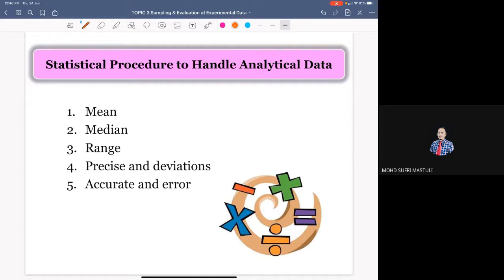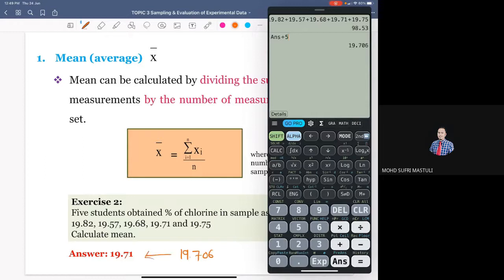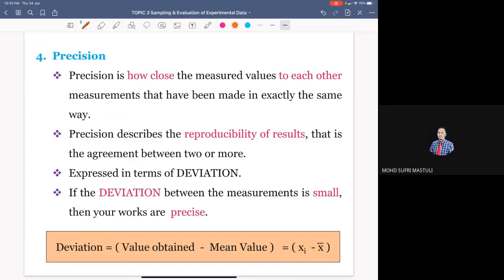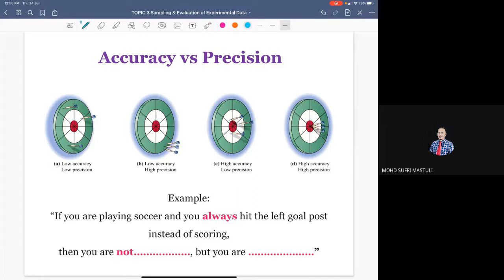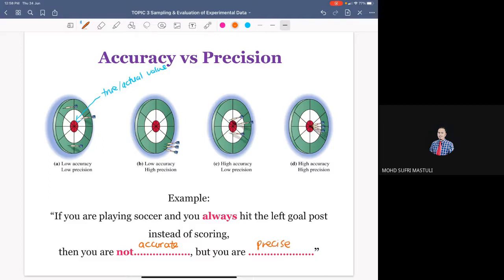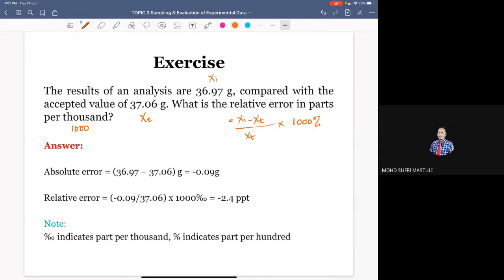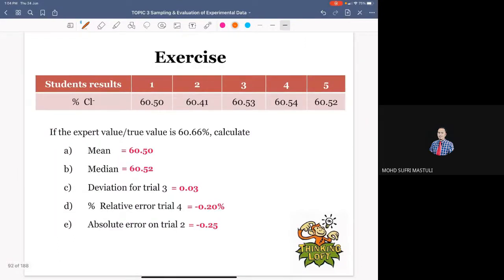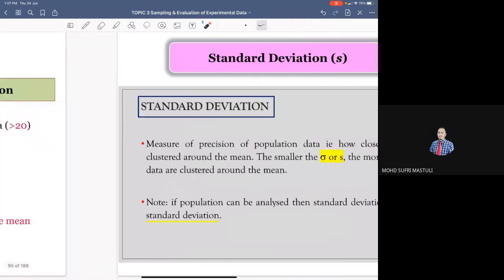CHM421 Topic 3 Sampling & Evaluation of Experimental Data - Video #5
Sub-topic: Statistical procedure to handle analytical data